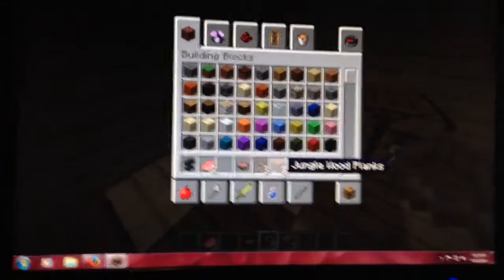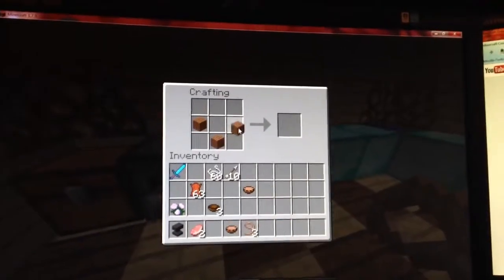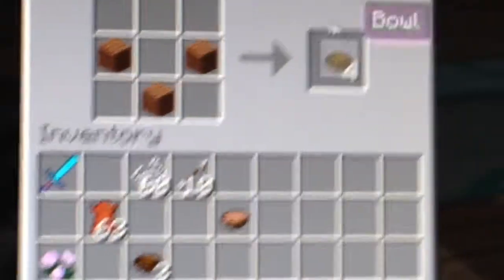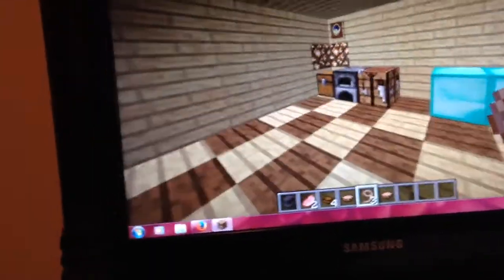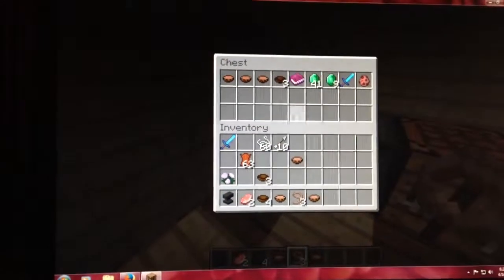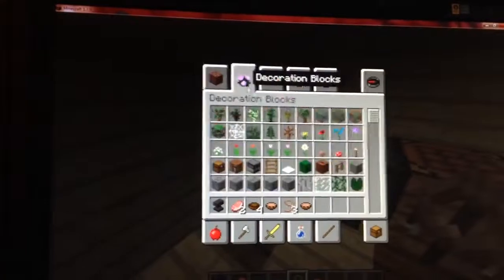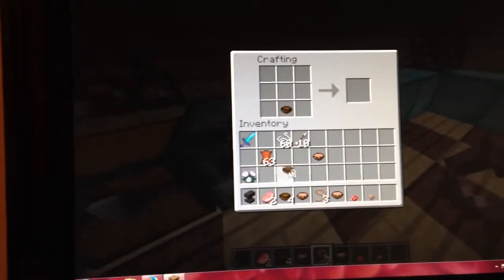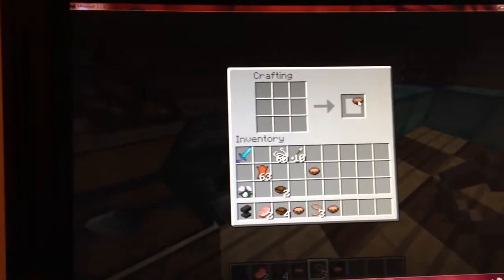Minecraft mushroom stew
This is my first video. I hope this helped those of you that need this.